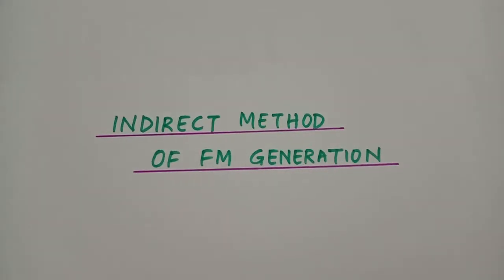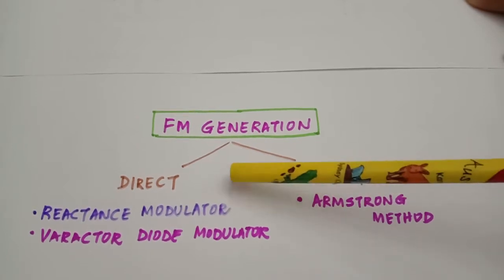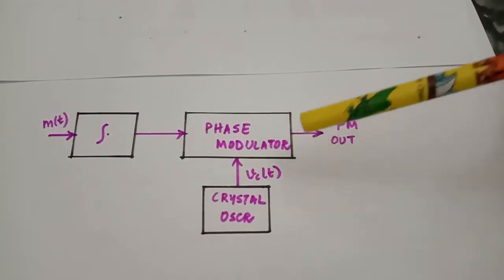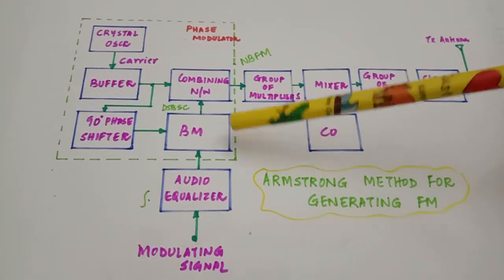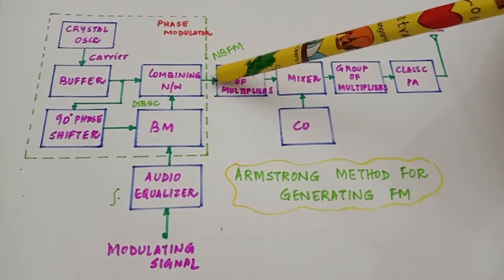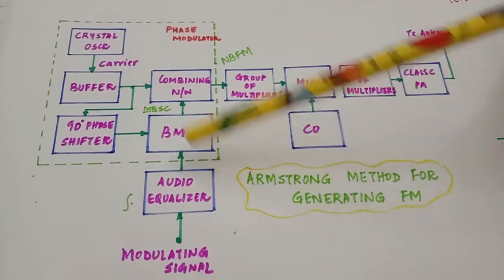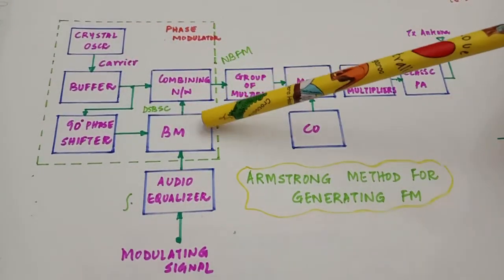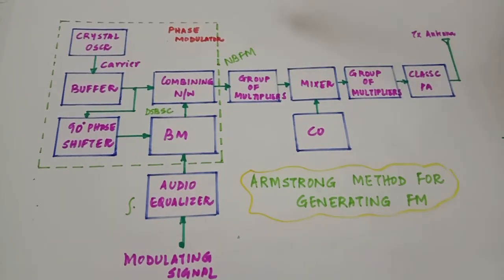EC 208 ACE-Indirect Method of FM Generation-Module V-Dr. Deepa Elizabeth George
Description: The  Armstrong method of FM generation is described in the lecture with necessary phasor diagrams.Generation of WBFM from NBFM is also discussed.